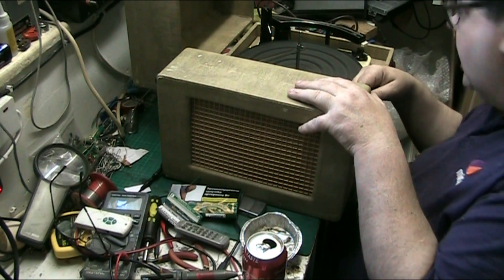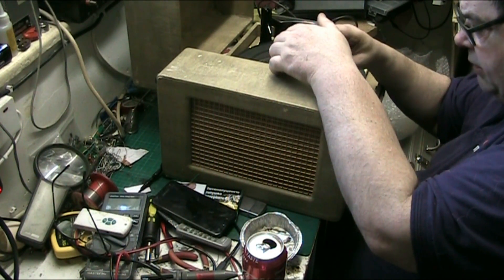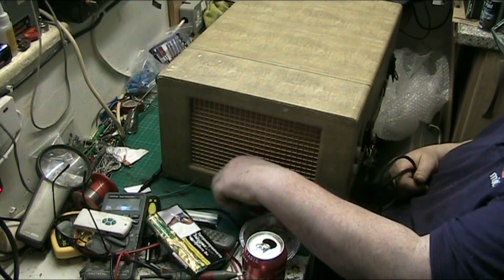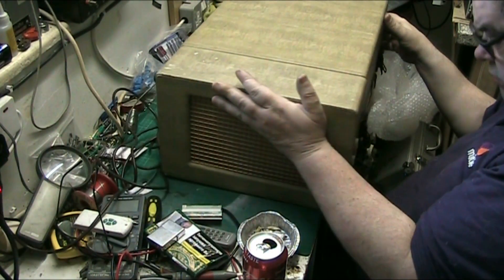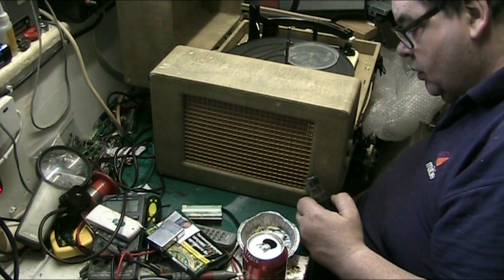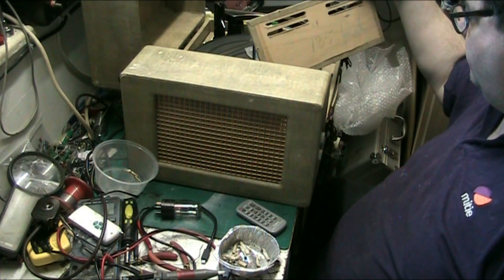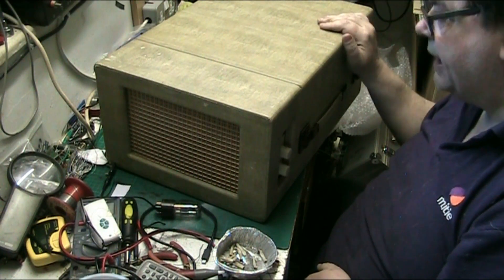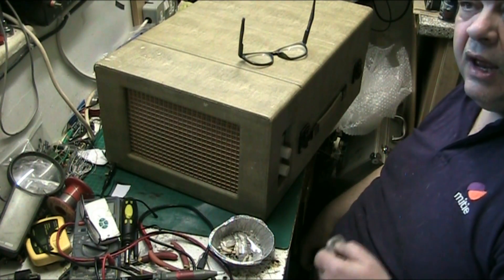DANSETTE SENITOR Pt1